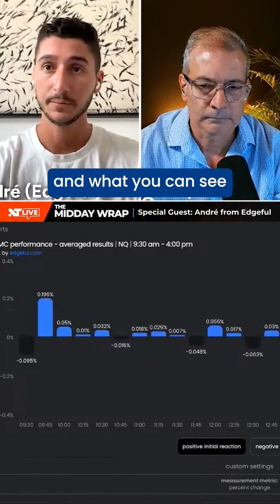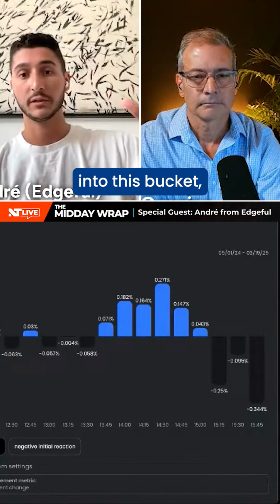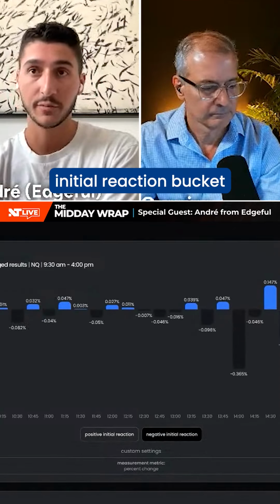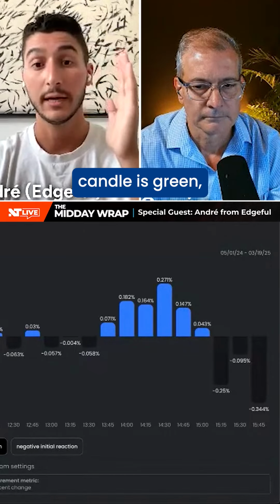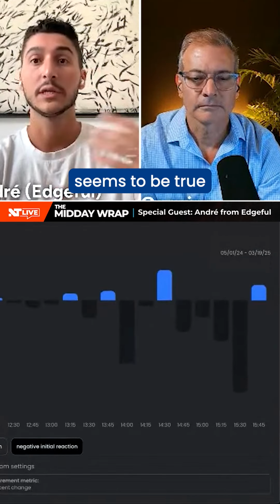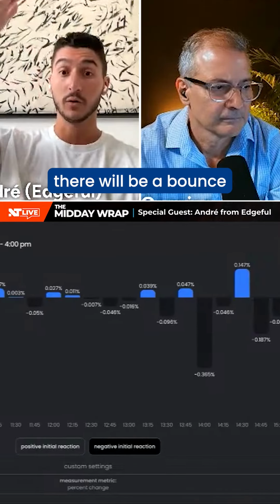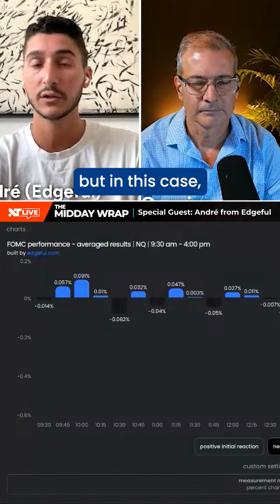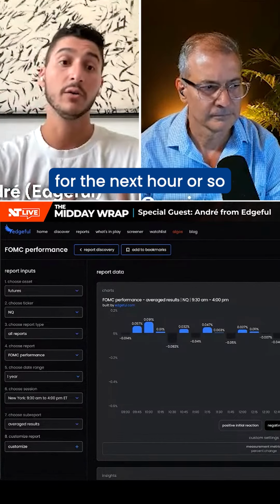Don't Trade FOMC Without This edgeful Report | NinjaTrader | Day Trading